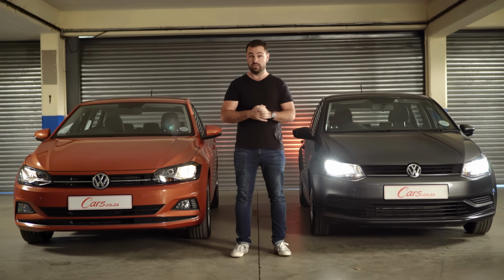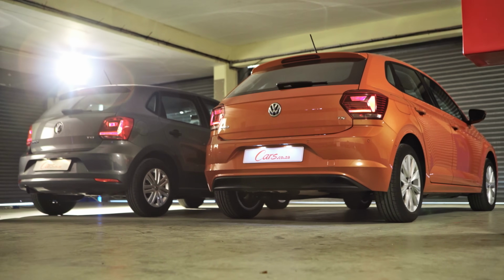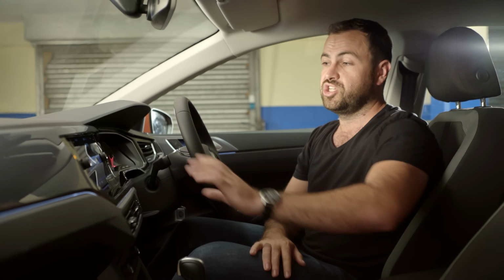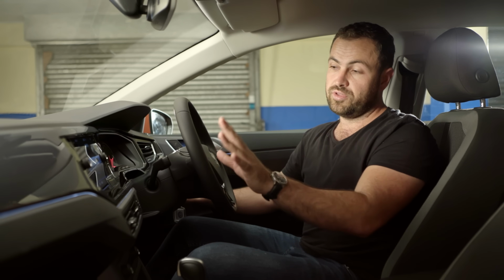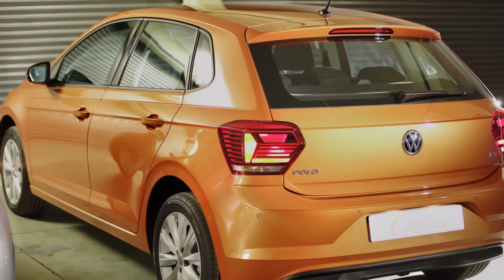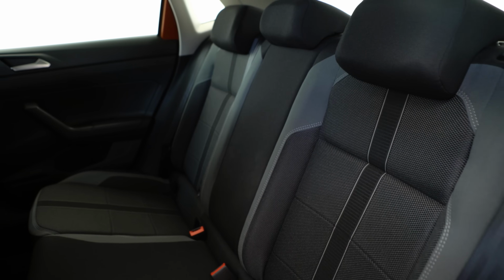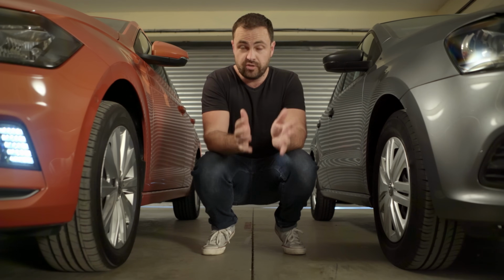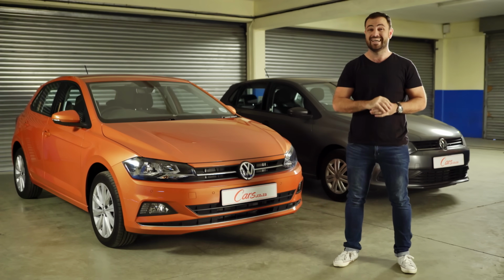2018 VW Polo vs 2017 VW Polo - Side-by-side comparison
It's true, there's a new Polo in town but that doesn't mean that the model it replaces has vanished off of showroom floors. In fact, walking into a Volkswagen showroom now will likely raise the question, which one should you buy, and is the 2018 model worth the price premium?

In this video we lined up a 2018 VW Polo Highline and a 2017 Polo TSI Comfortline for a detailed comparison. With the two cars side-by-side, it becomes immediately apparent how much the new model has changed.

We take a detailed look at the two interiors, how much the boot space and back seats have grown, which wheels are available and, importantly, how much the price has changed for this, the sixth-generation Polo.

0:00 Intro
0:13 Statistics on the Volkswagen Polo in 2017
0:50 Exterior comparison
1:31 Interior comparison
3:30 Safety comparison
3:58 Driving experience comparison
4:13 Chassis and boot space comparison
5:15 Wheel comparison
5:48 Warranty and service plan comparison
6:27 Outro